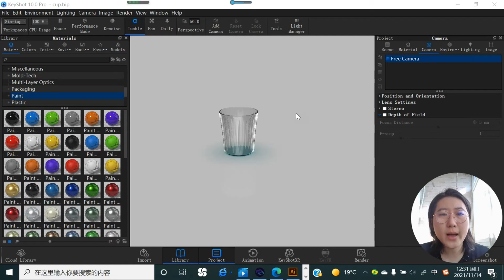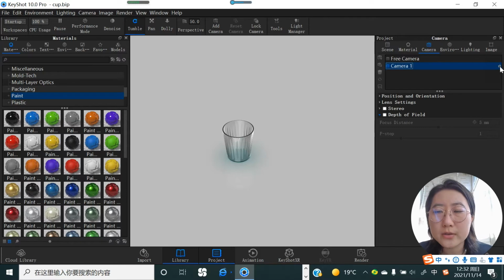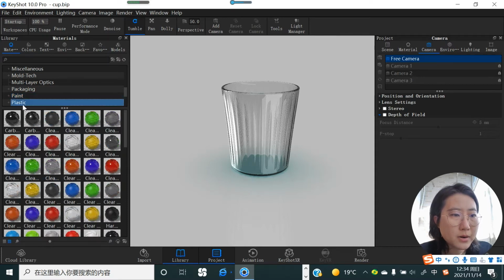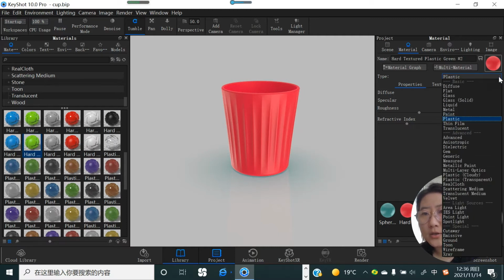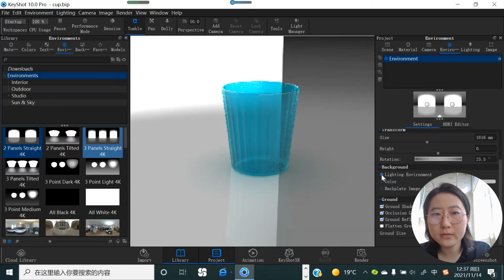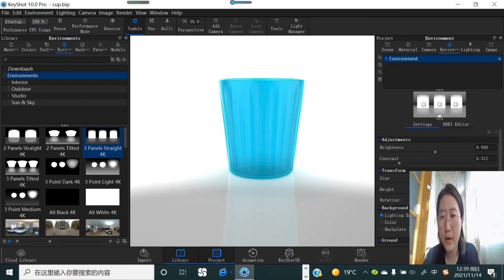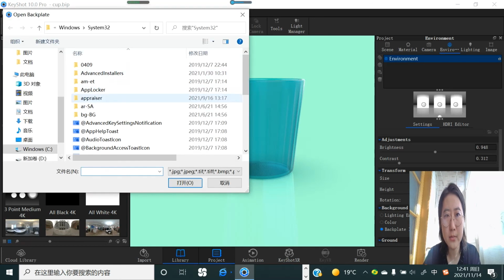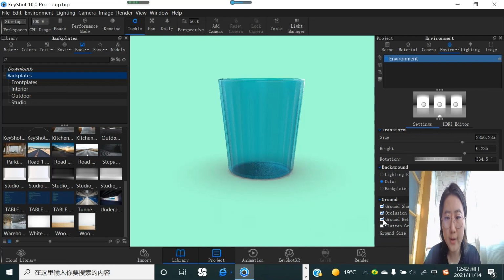Keyshot10 tutorial for beginner lesson 3 by YangStudio